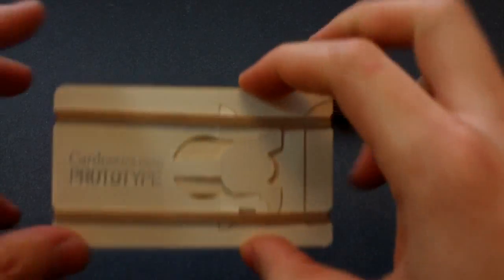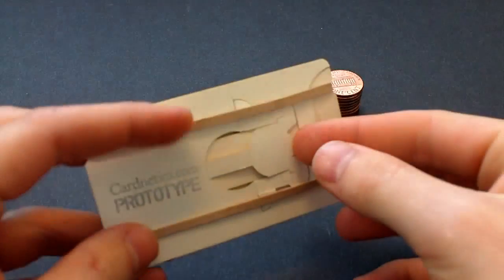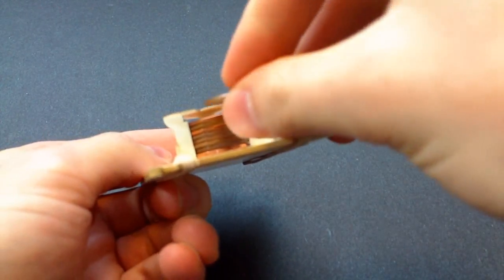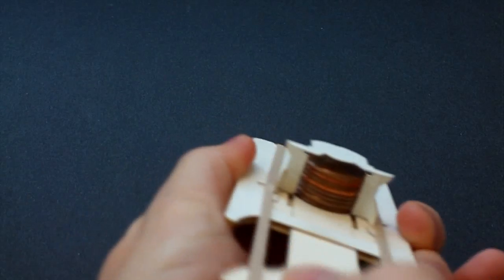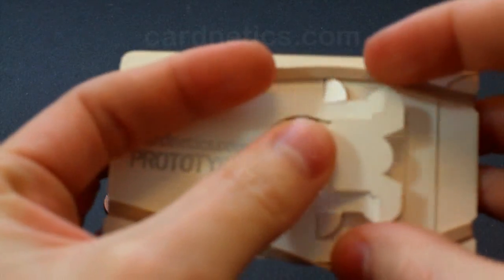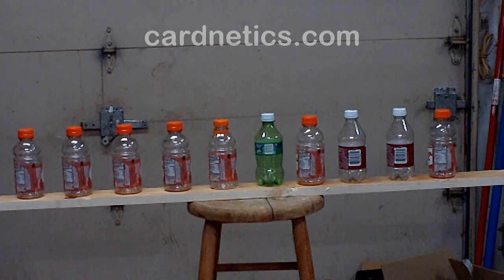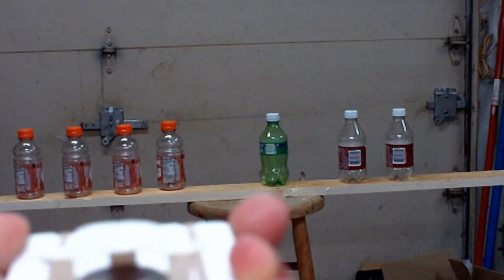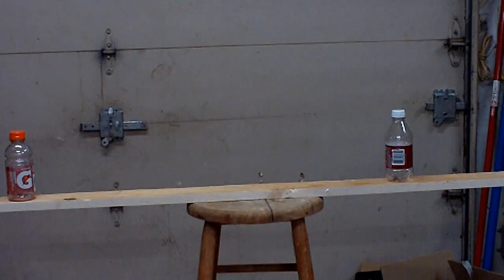Penny Shooter Business Card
This is a prototype of the Penny Shooter. A card the size of a standard business card in which you can load 10 US pennies and fire them off in rapid succession.
For more info and links to the design files if you want to build your own